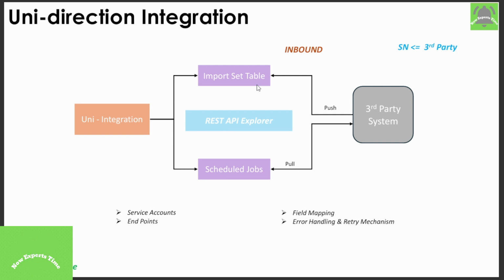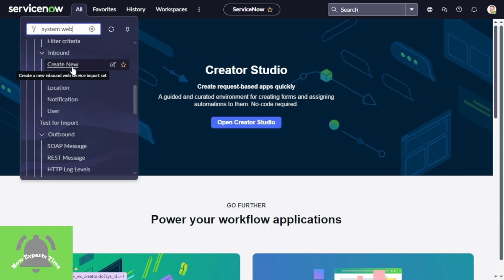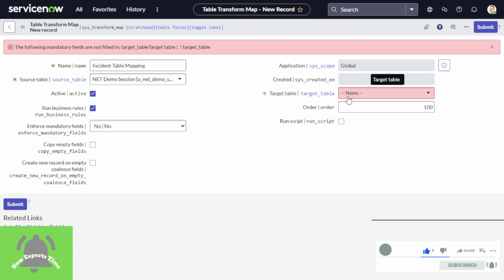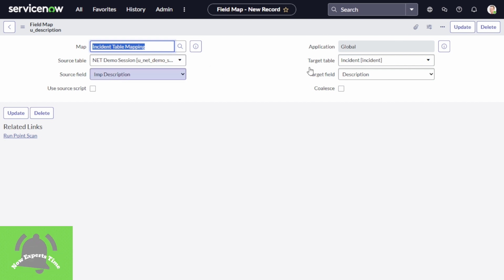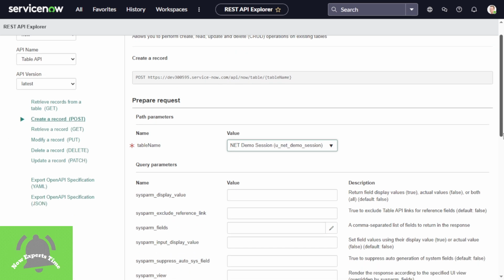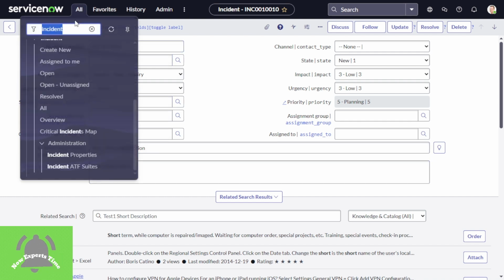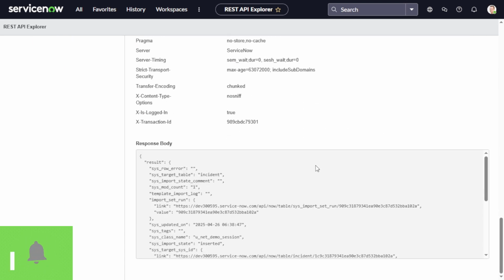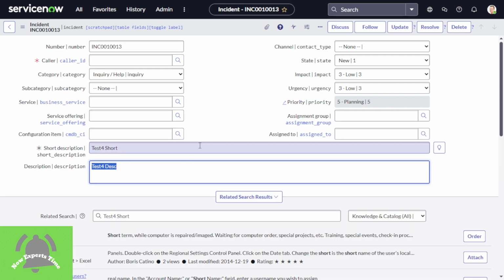Episode - 3 | Integration - Uni Directional Introduction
1. SOAP / REST Explonation | Import Set Table
2. End Point Generation
3. Request Payload
4. Response Payload & Acknowledgement